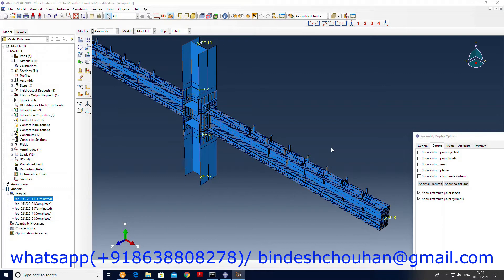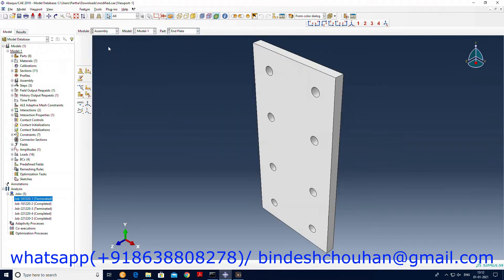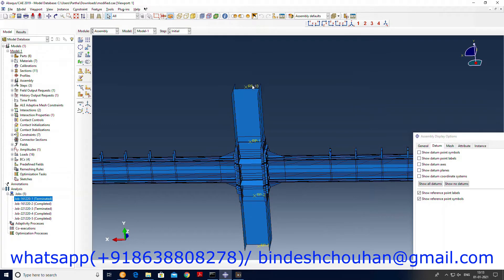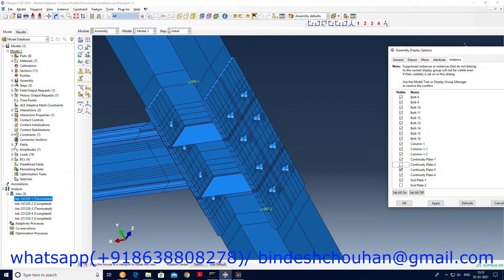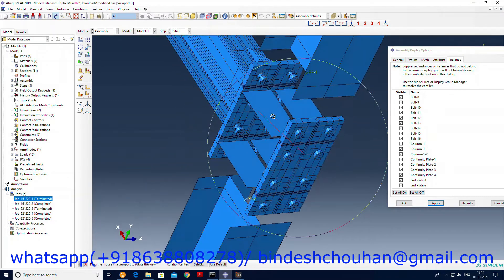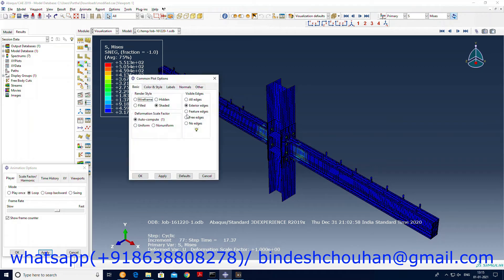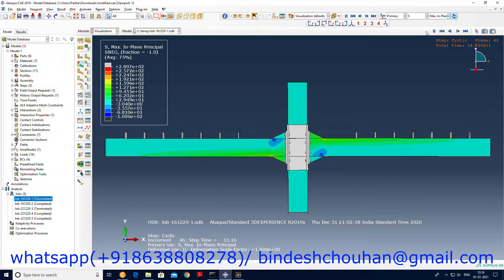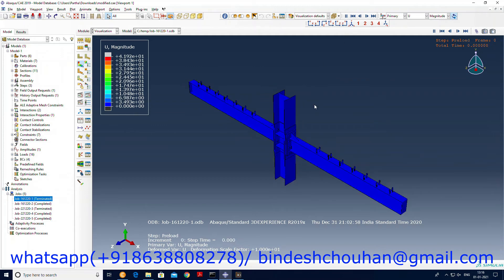steel beam column joint cyclic behaviour abaqus bolt load concrete tutorial civil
Modeling and analysis of steel concrete column and beam joint  using finite element software (ABAQUS).
ABAQUS tutorial

Vehicle bridge interaction using MATLAB exporting modal data from FEA software
Finite element analysis using MATLAB is also available
Personal coaching for the above-mentioned software is also available.

Personal coaching on ABAQUS, MATLAB, MIDAS Civil, MIDAS GTS NX, MIDAS GEN, STAAD PRO is also available